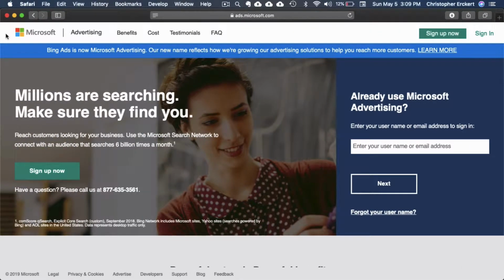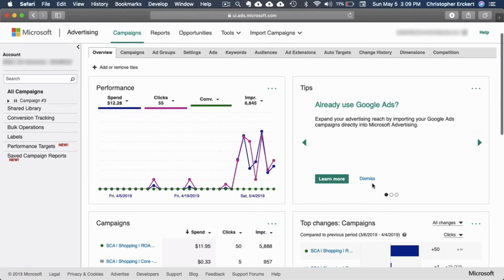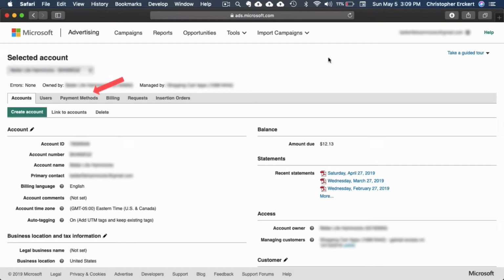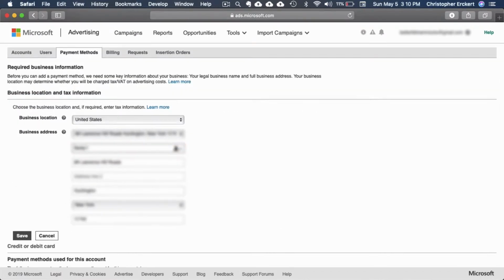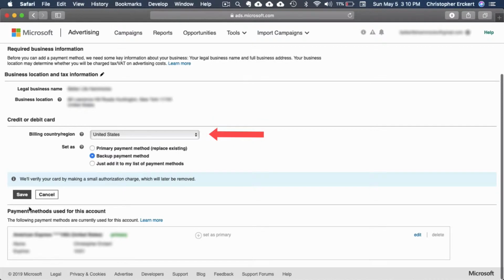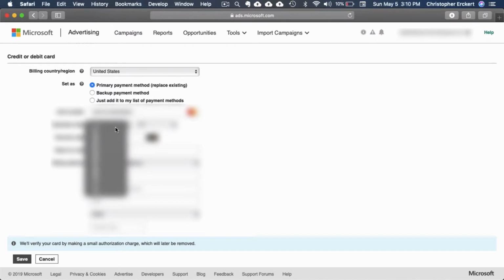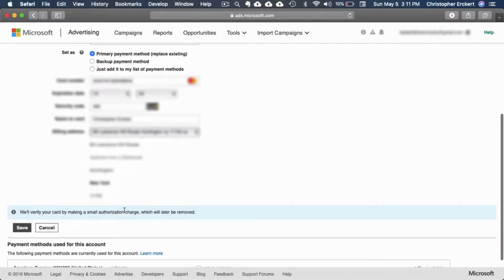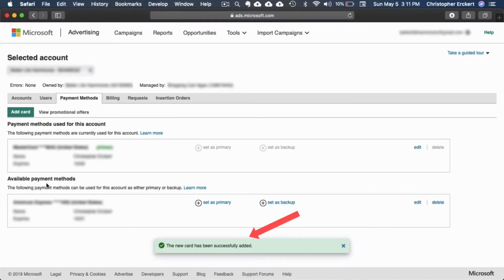Microsoft Ads: Add Payment Information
Add your payment (credit card) information to Microsoft Advertisings (formerly Bing Ads).